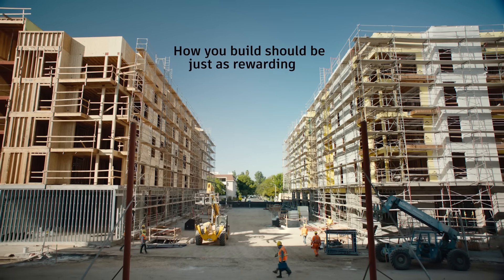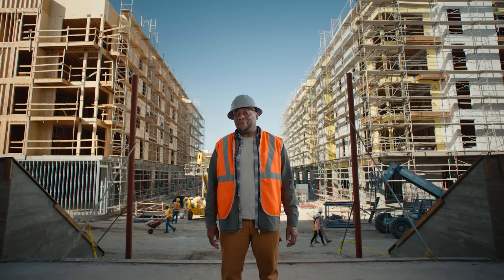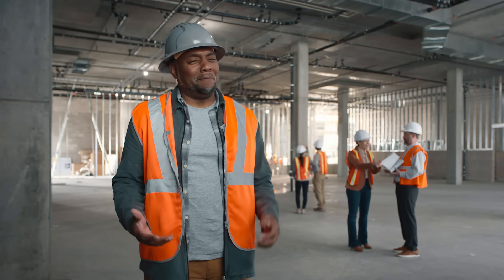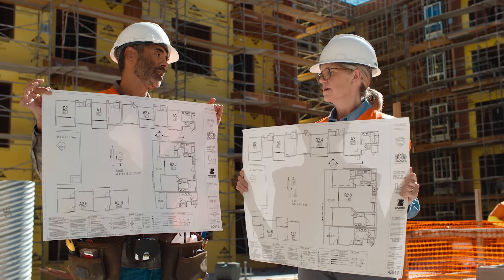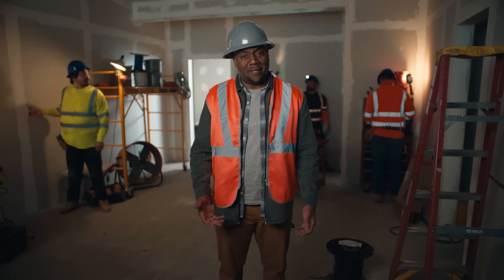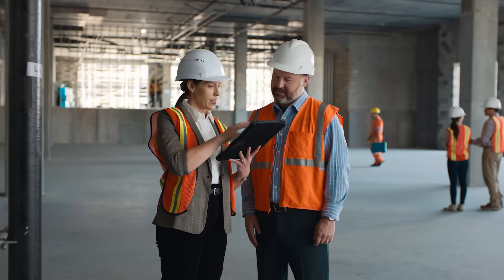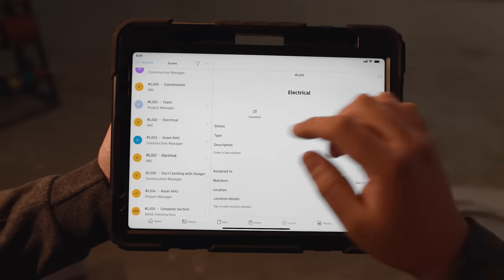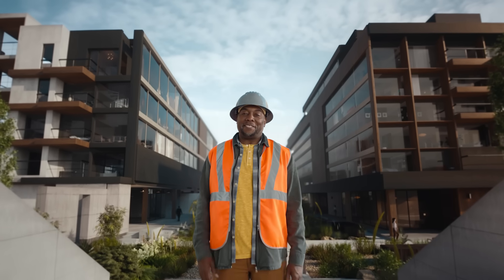Build it with Autodesk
How you build should be just as rewarding as what you build.
In this video, we delve into how Autodesk is revolutionizing the construction process, making it more efficient, transparent, and rewarding.

From design to operation, everything happens in one place, reducing unexpected costs, missed deadlines, and miscommunications. Whether you're an owner, a general contractor, or a specialty contractor, Autodesk Construction Cloud ensures you have up-to-date data and connected workflows to keep your project on track. Say goodbye to sleepless nights and stressful days, and say hello to a construction process that works for you.